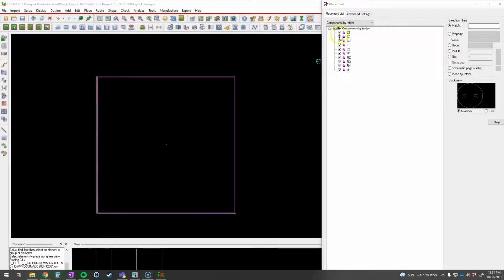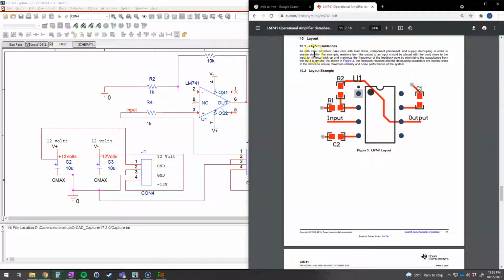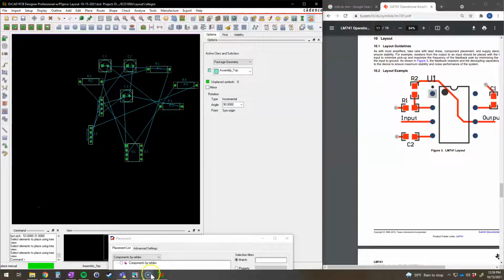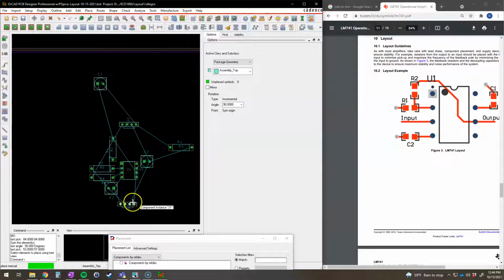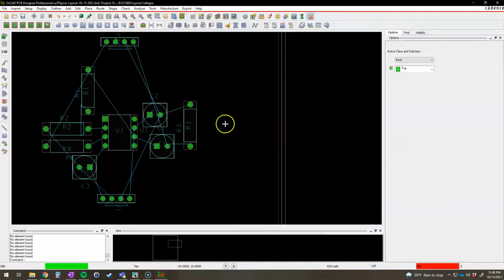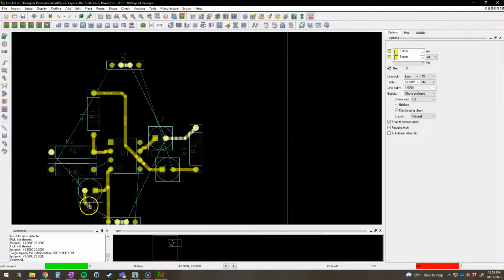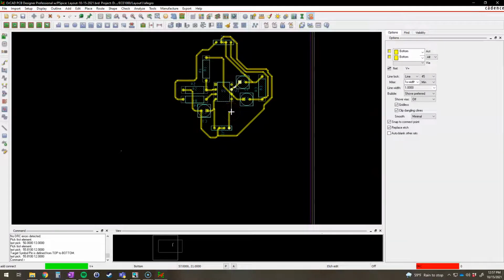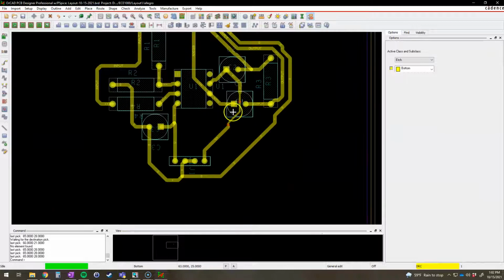ECE Week 8 Video 2